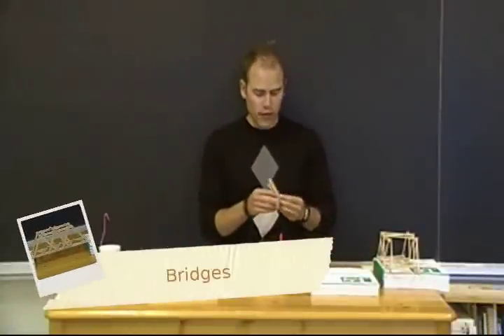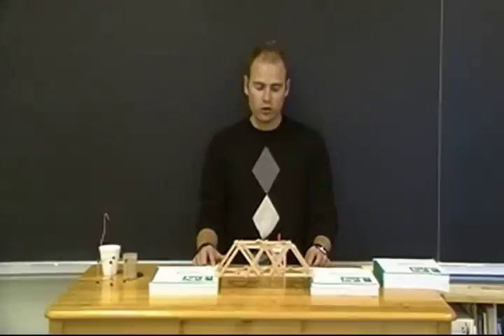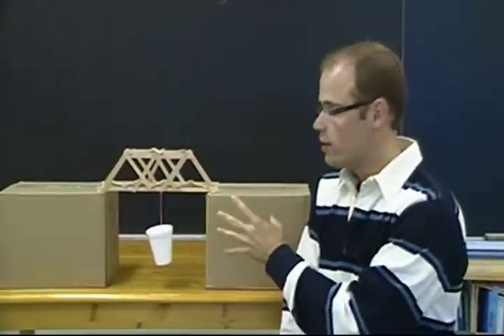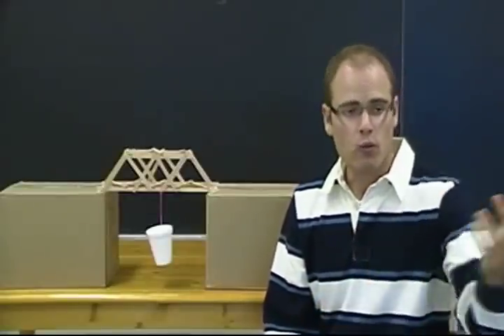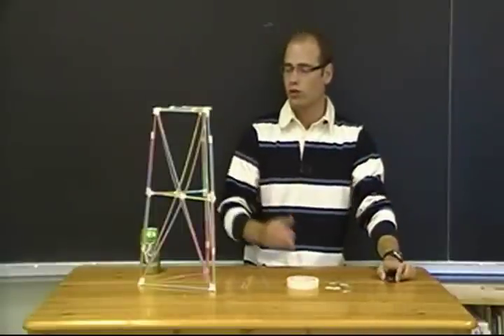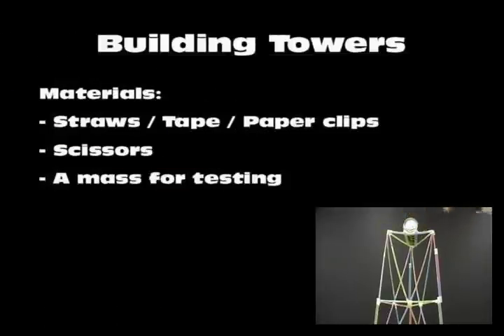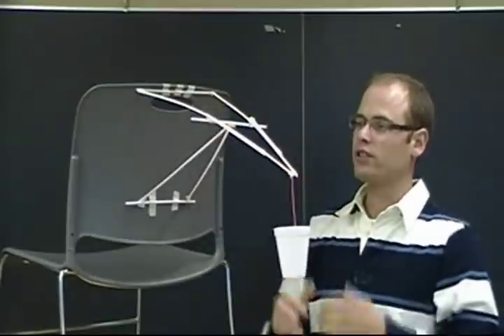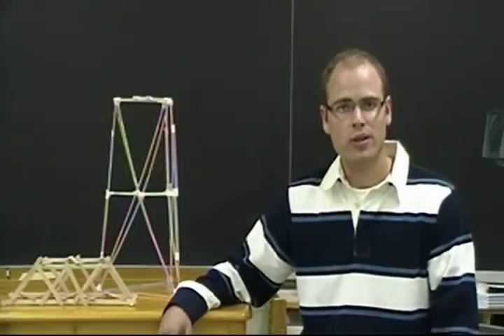Grade 5 - Forces Part 2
Informal resource video for elementary science teachers based on the Ontario science curriculum unit about forces - Grade 5